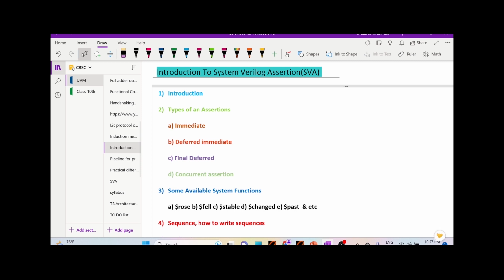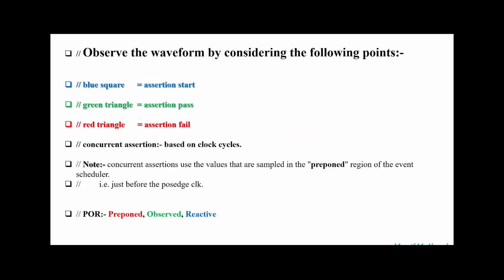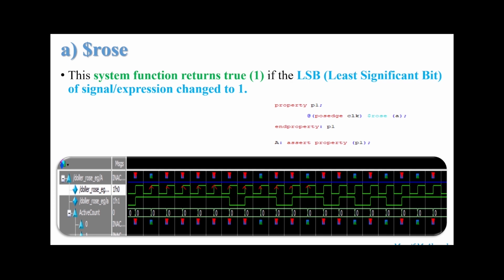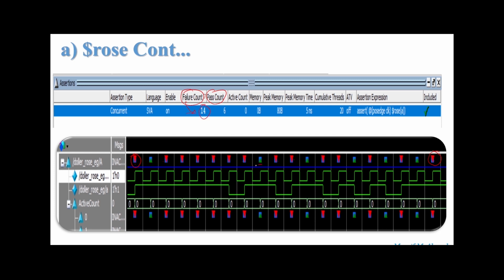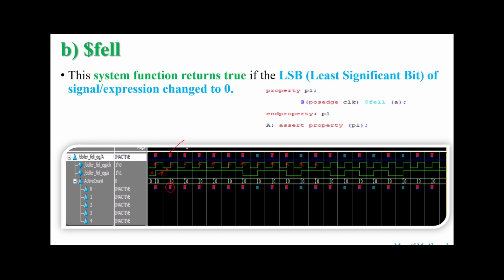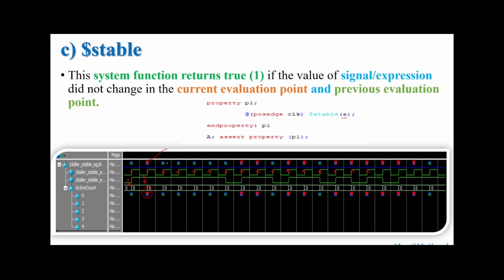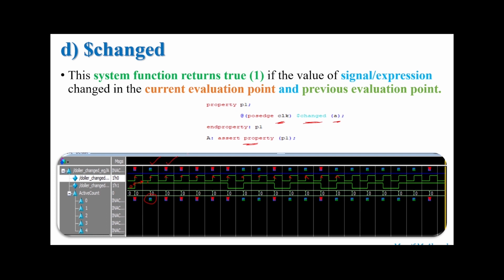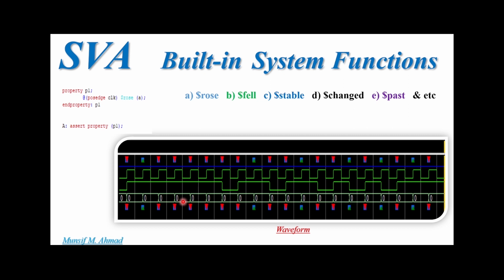Built-in System Function in SVA (System Verilog Assertions) SVA VIDEO #03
This video is all about the introduction to Built-in System Functions with respect to SVA (System Verilog Assertions).